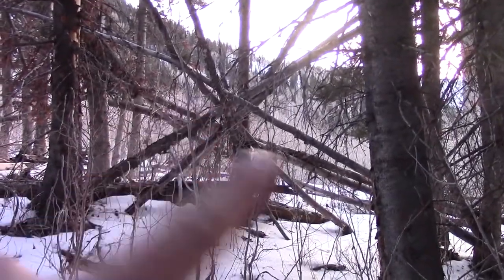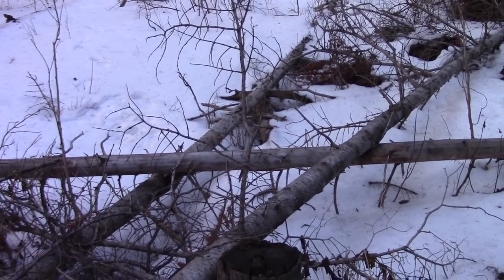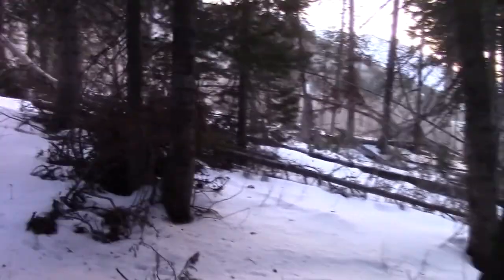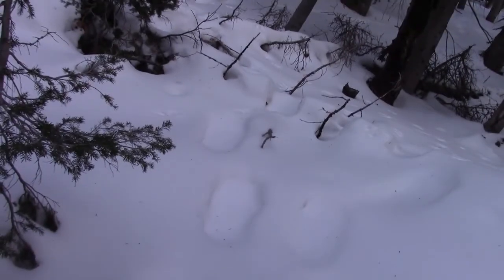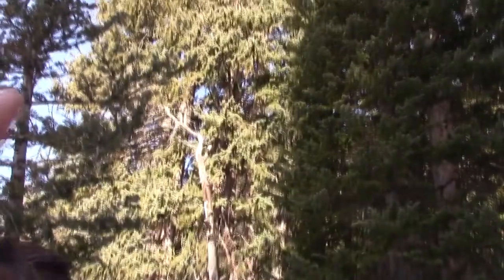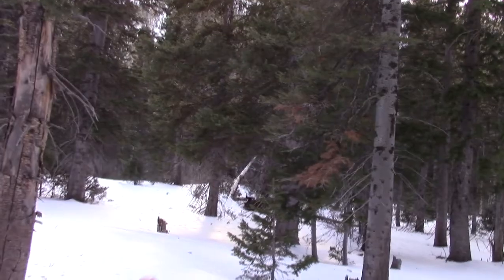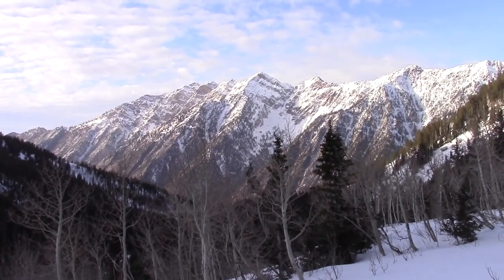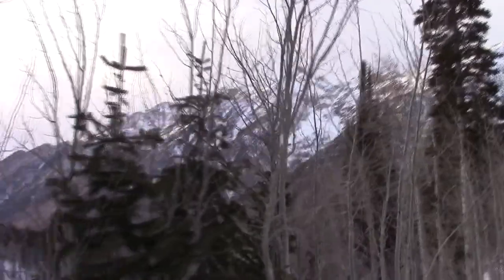Wasatch Winter Walk